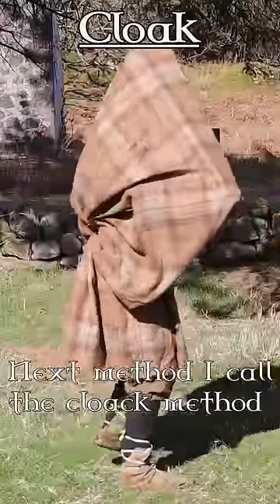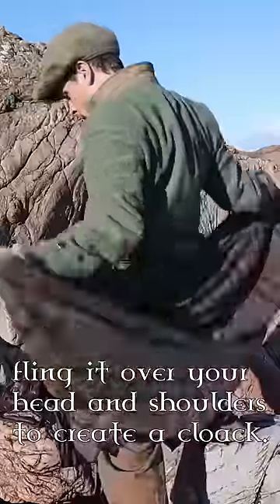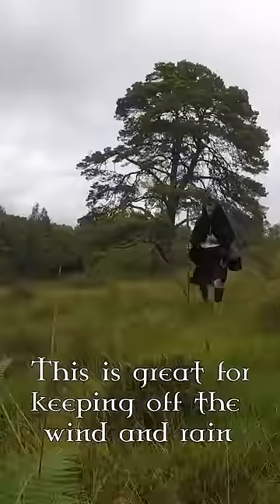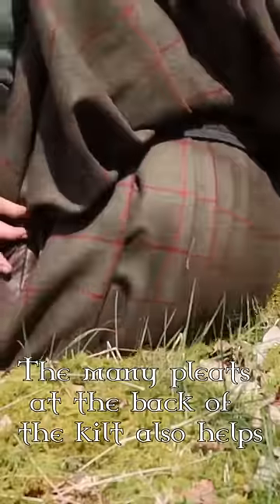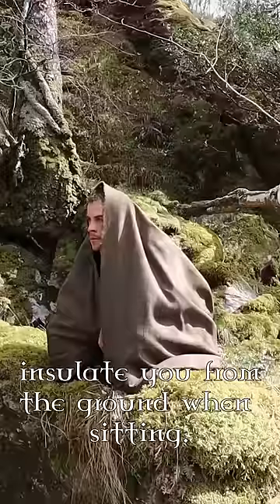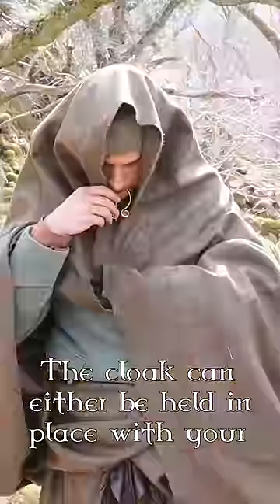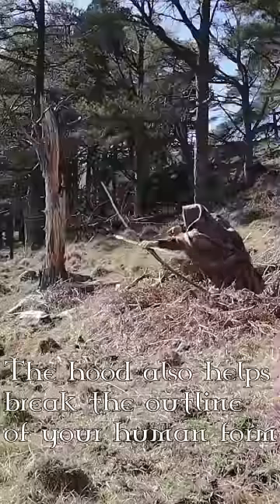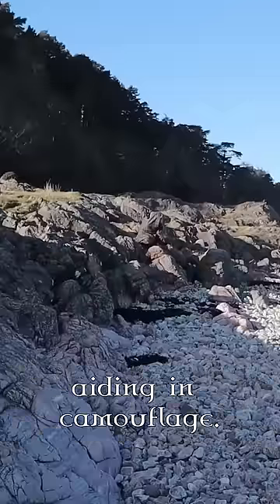Kilt Ghillie Suit- Great kilt for all weather and camouflage